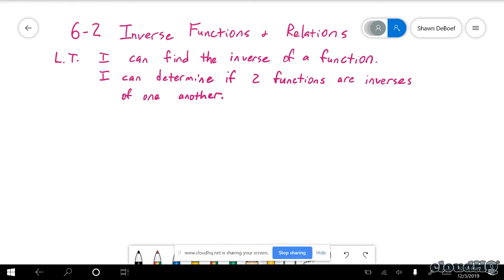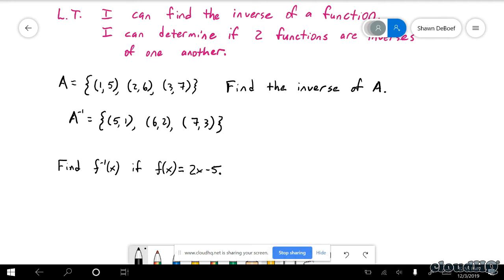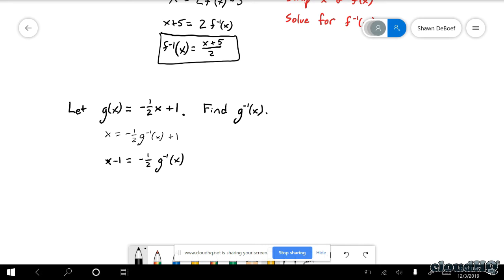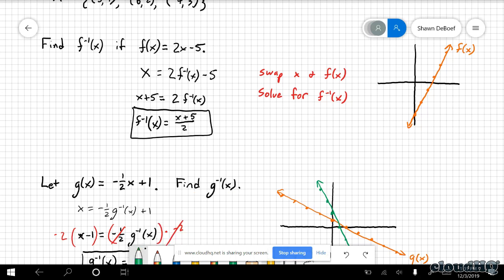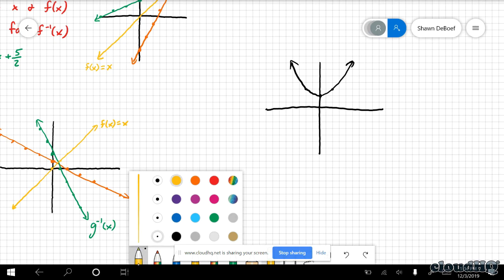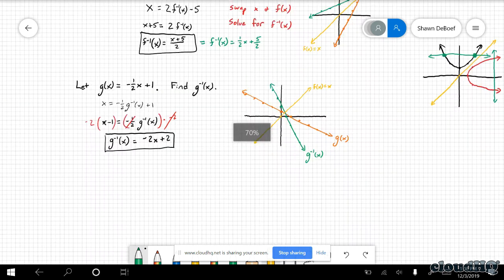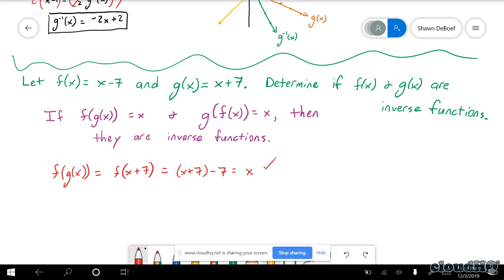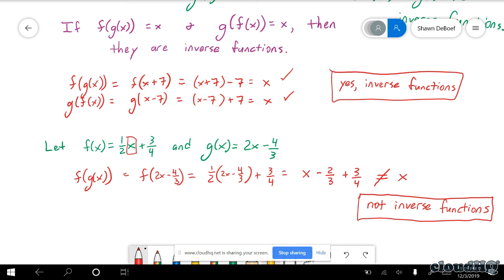Alg2TrigB Notes - Section 6.2